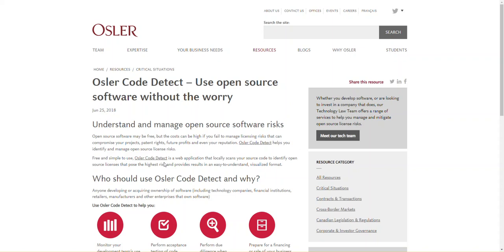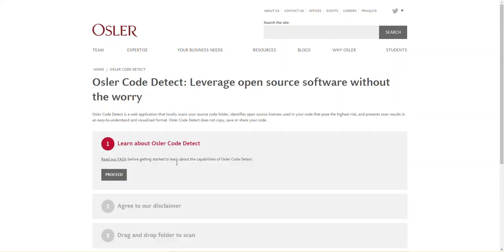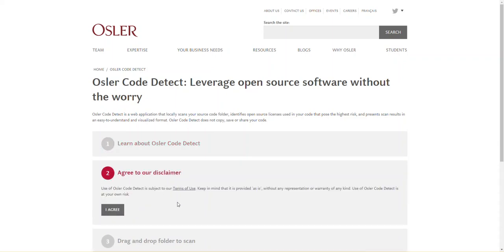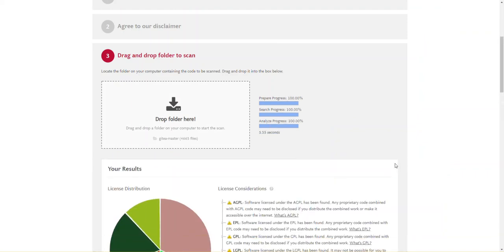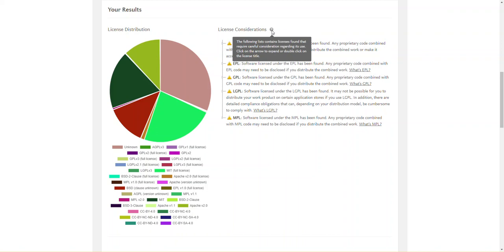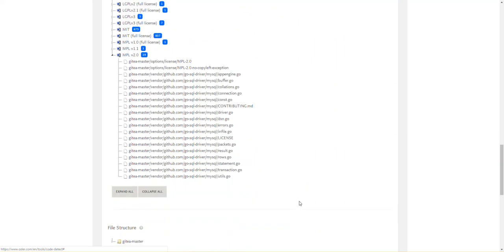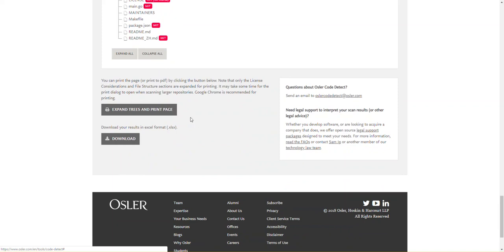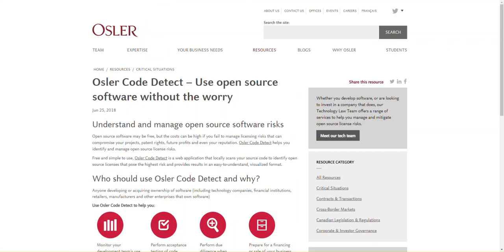Osler Code Detect demonstration | Open source license scanner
Open source software may be free, but the costs can be high if you fail to manage licensing risks that can compromise your projects, patent rights, future profits and even your reputation. Osler Code Detect helps you identify and manage open source license risks.

Free and simple to use, Osler Code Detect is a web application that locally scans your source code to identify open source licenses that pose the highest risk and provides results in an easy-to-understand, visualized format.